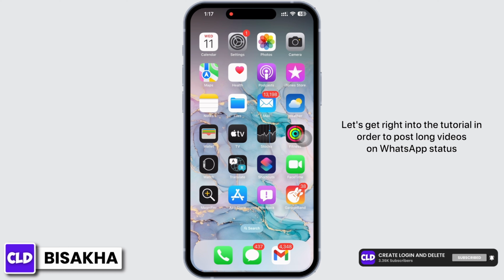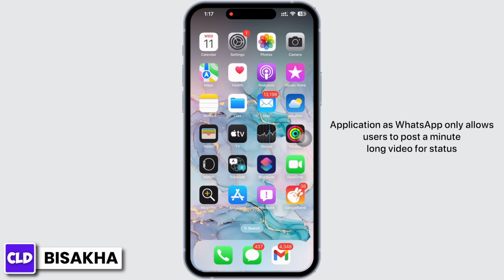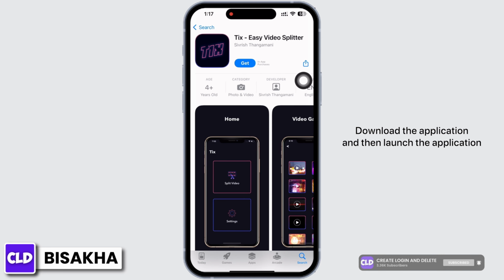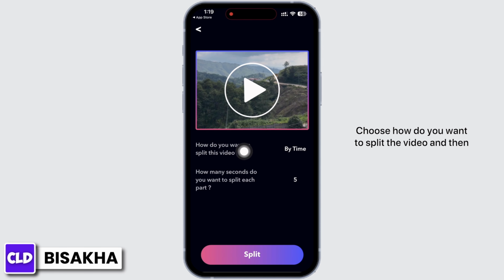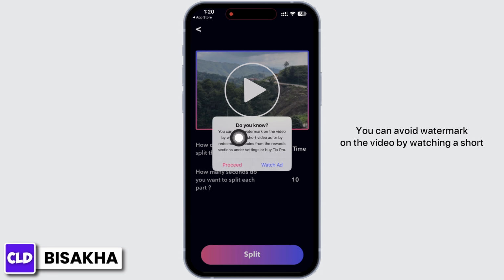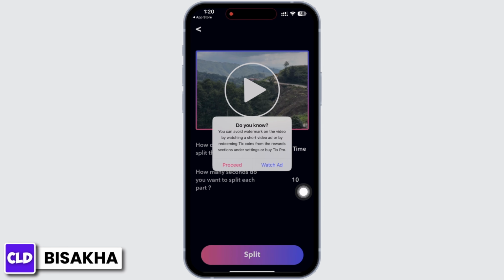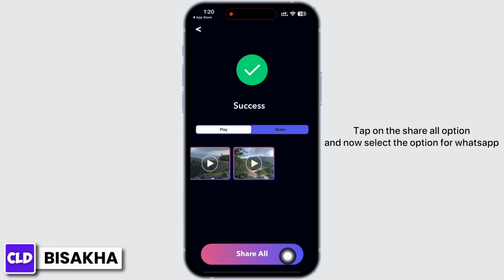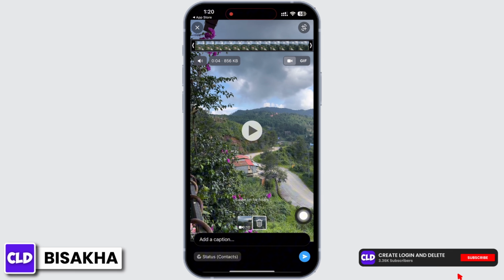How To Post Long Videos On WhatsApp Status On iPhone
In this tutorial, we'll show you a step-by-step guide on how to post long videos on WhatsApp Status on your iPhone. We'll cover various methods and tips to extend the duration of your Status updates and keep your friends and family engaged with your content.

👋 Welcome to Create Login And Delete! In this video, we'll guide you through the process of posting long videos on your WhatsApp Status using your iPhone. If you're someone who wants to share extended video content on your WhatsApp Status but is facing limitations, this tutorial is perfect for you.

Tips for Posting Long Videos on WhatsApp Status on iPhone
🔗 If you have any questions or need assistance with posting long videos on WhatsApp Status, feel free to leave a comment below, and we'll do our best to help you out.

📱 Timestamps:

0:00 - Introduction
0:05 - How to Post Long Videos on WhatsApp Status on iPhone
0:10 - Steps to Post Long Videos on WhatsApp Status on iPhone